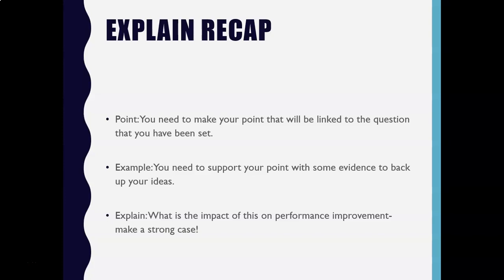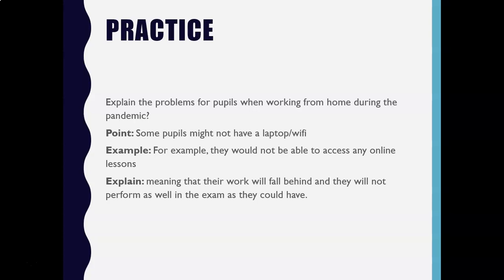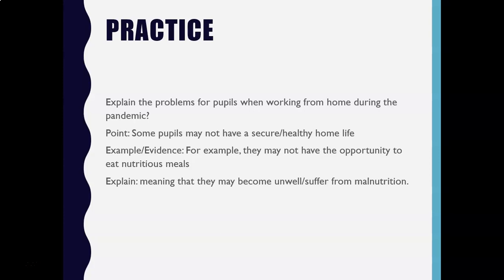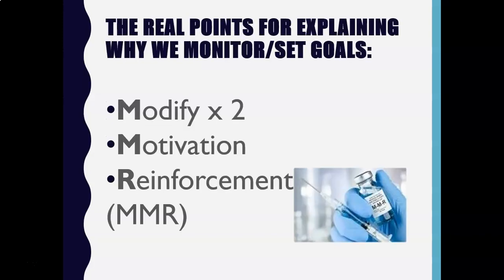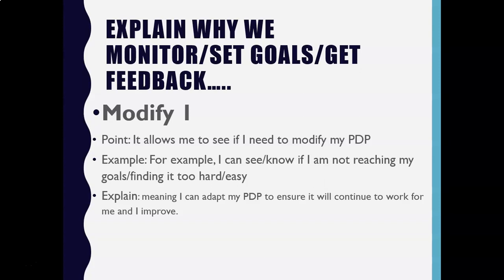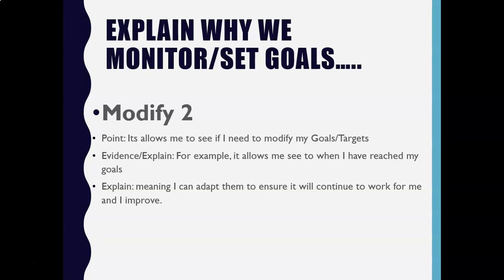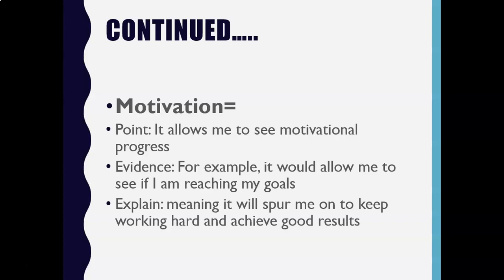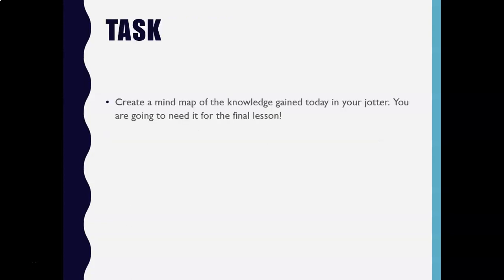Week 6 Lesson 5 Explain Goals monitoring feedback mmr